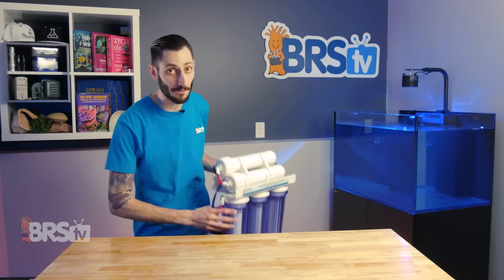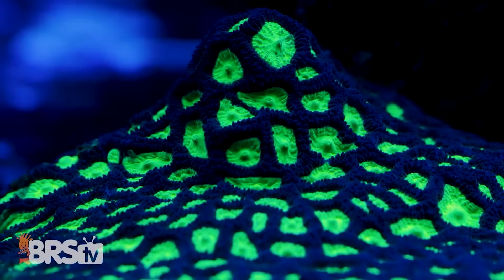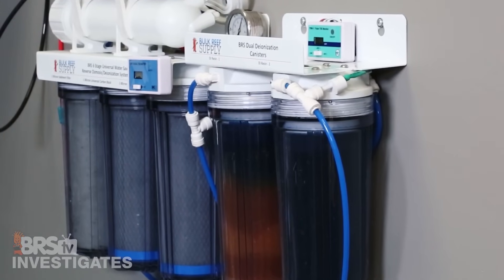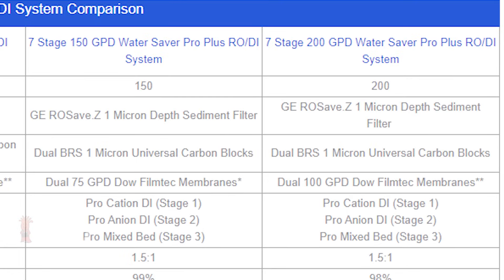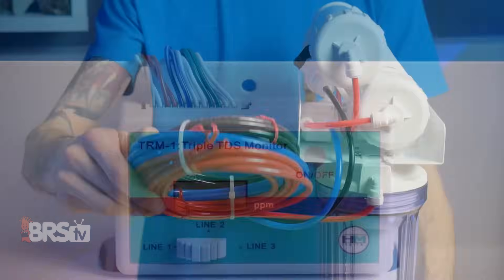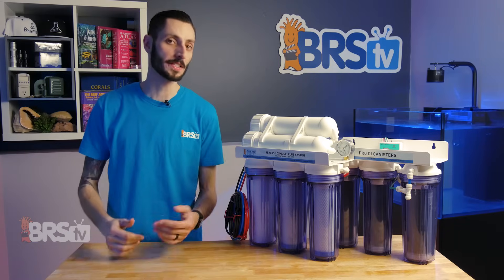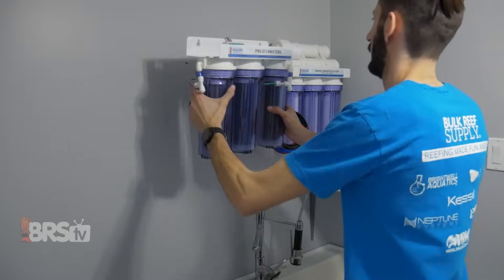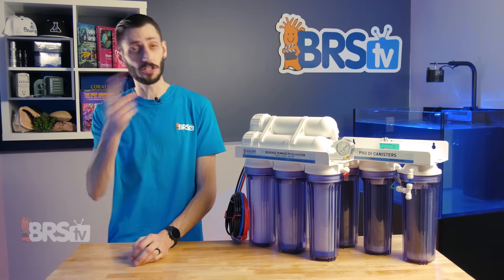BRS 7-Stage Pro Plus RODI System: Stop worrying what's in your water. This has you covered!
This isn't just your regular RODI water filtration unit. The BRS 7-Stage Pro RODI unit is for those serious about making ultra-pure water for their saltwater tanks, especially for those with hard to solve issues from the tap. If you want to know you're covered when it comes to filtering out contaminants and disinfectants, the 7-Stage Pro RODI is for you!

Top of the line RODI water filtration for serious reefers!